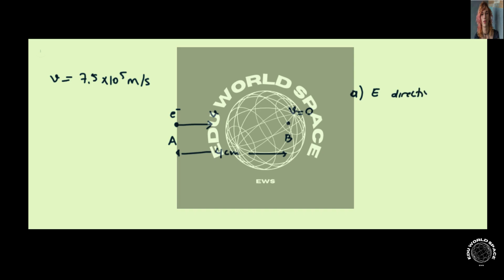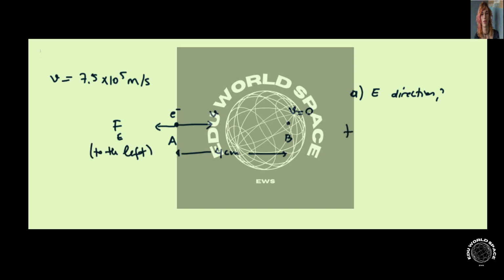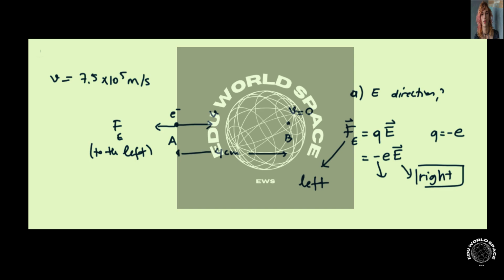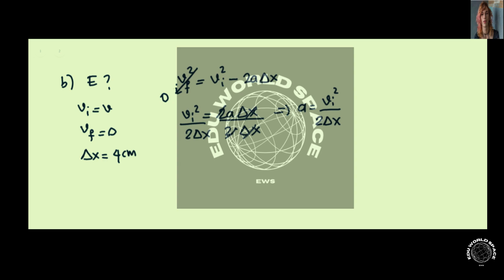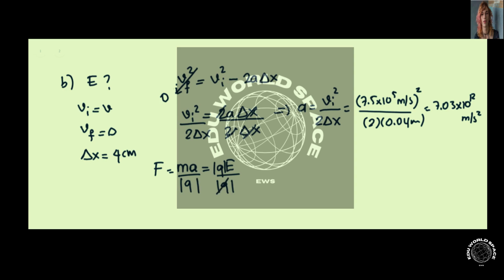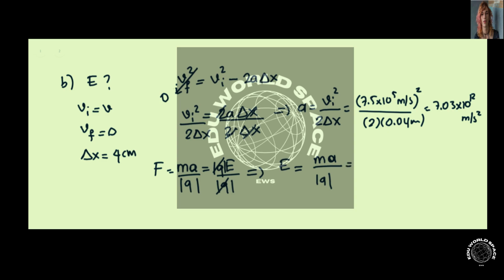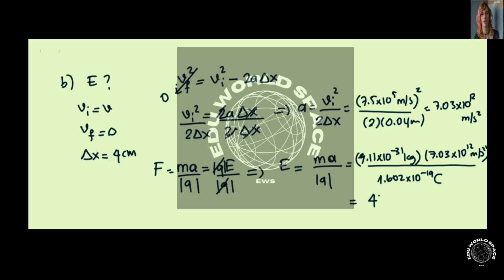An electron moving to the right at enters a uniform electric field parallel to its direction of moti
An electron moving to the right at enters a uniform electric field parallel to its direction of motion. If the electron is to be brought to rest in the space of what direction is required for the electric field, and what is the strength of the field?